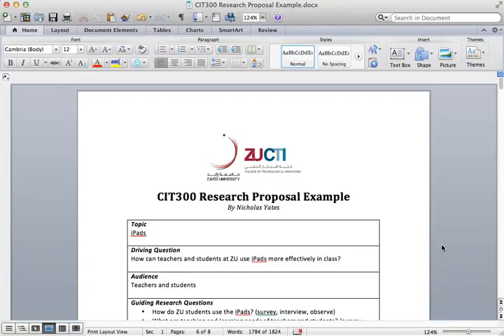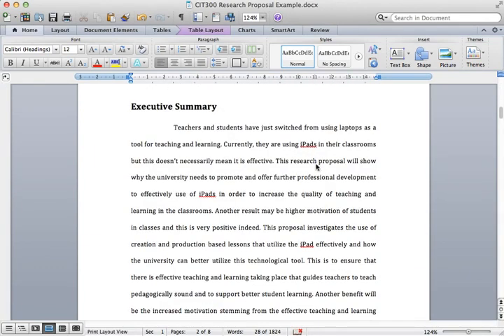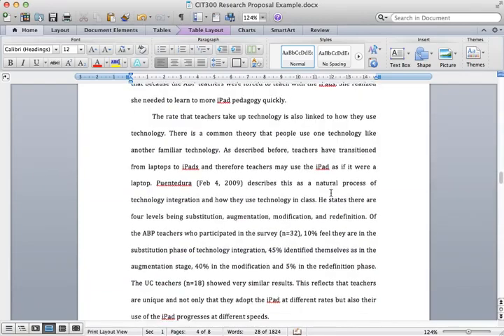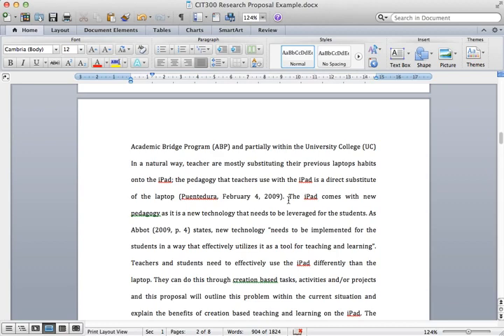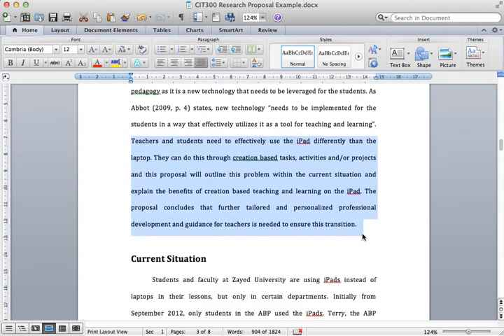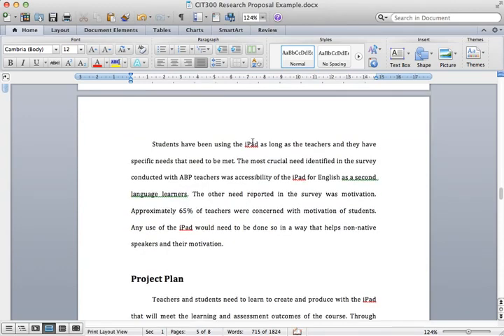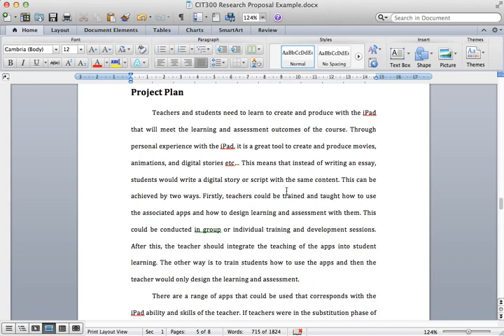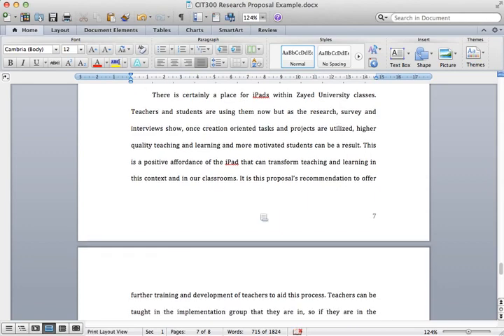EXAMPLE OF A PROJECT PROPOSAL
Donor Links Group(DLG)  is an international advisory firm assisting individuals and groups across the globe get student scholarships and Donor Funding for their various social, economic and political Projects.
We believe that with financial support from the Donors, people and communities can actualize their ideas and therefore change for the better. We take seriously our responsibility to support this vital work by providing guidance to organizations and individuals in the pursuit of finding scholarships and Grants for their Project.